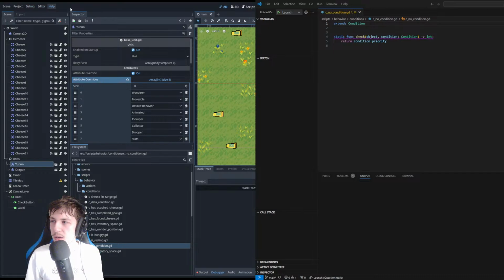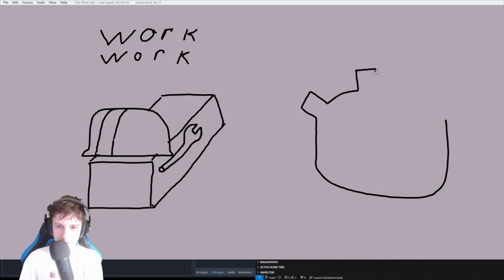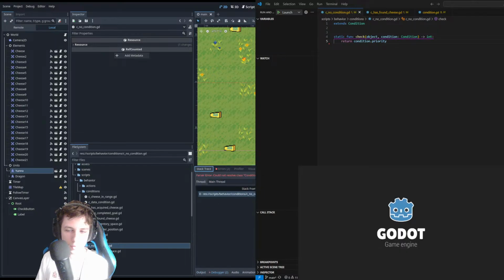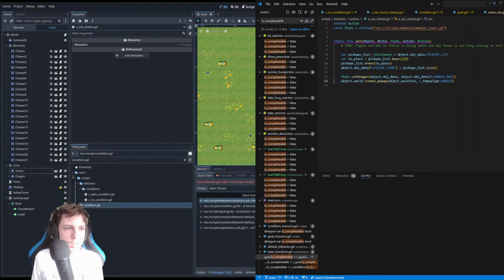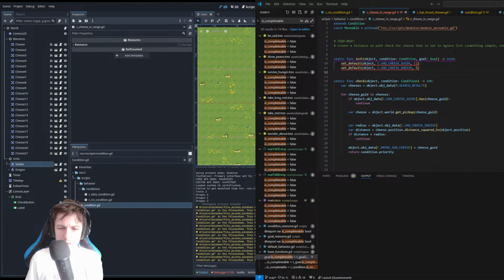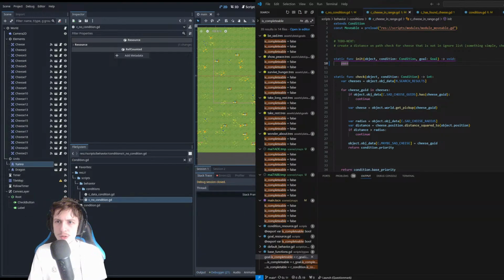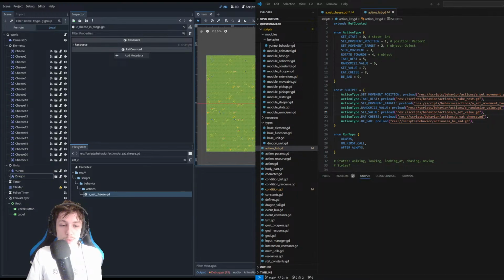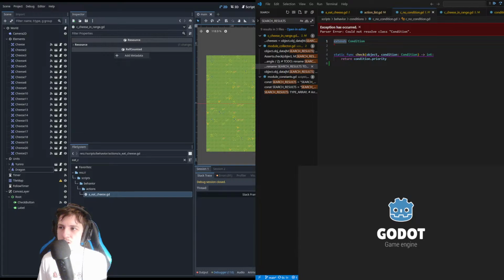Not ready to work | 59 | Questionmark Game Dev